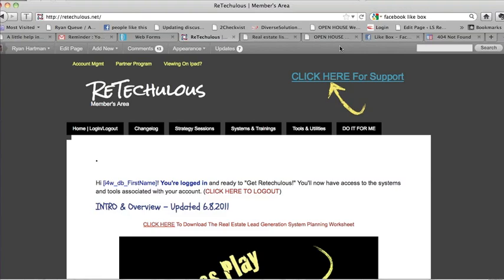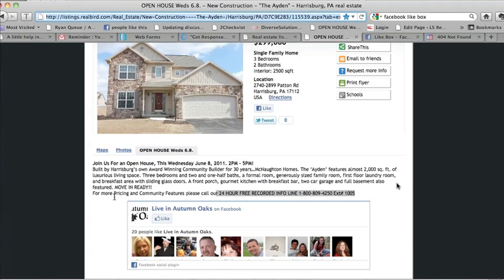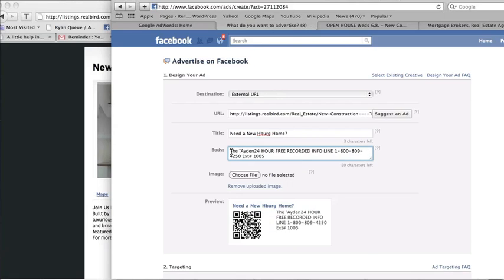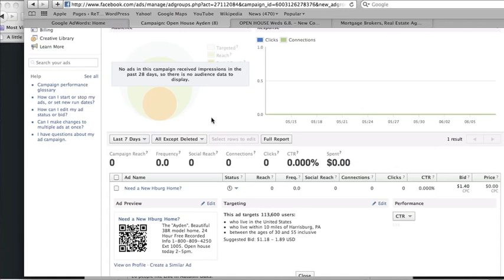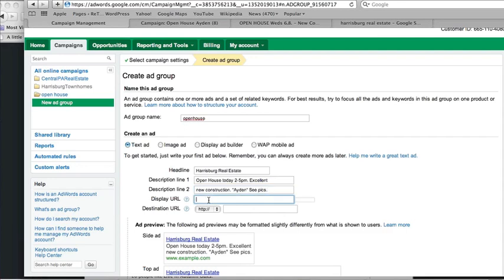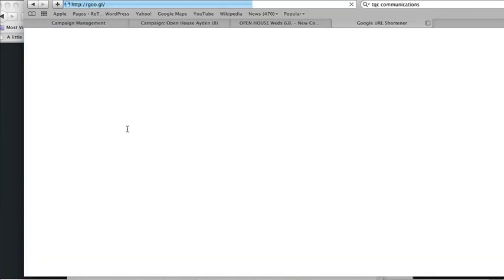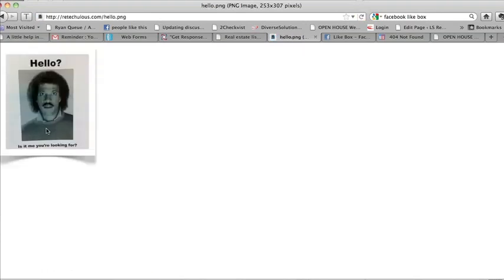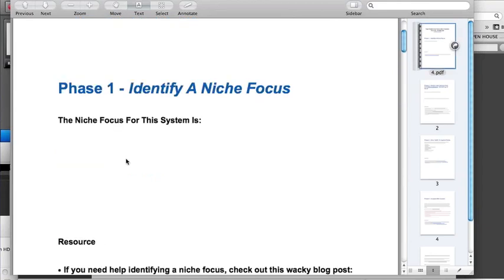Real Estate Marketing Strategy Session 6-8-11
Quick Traffic To An Open House